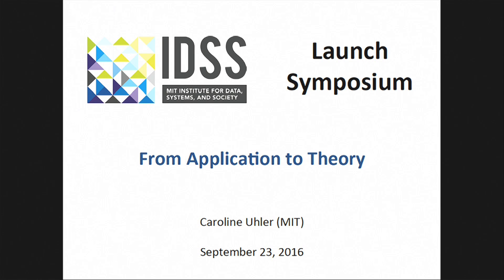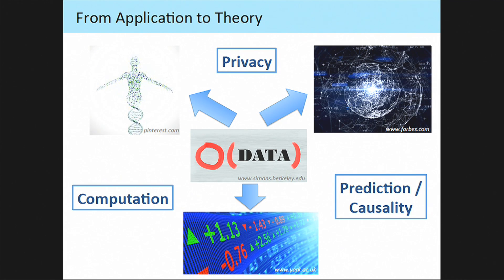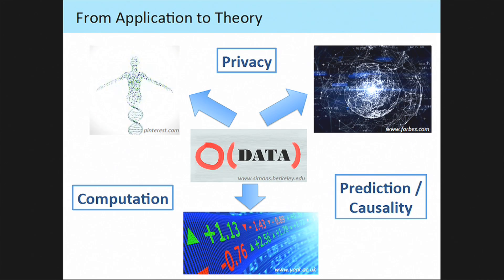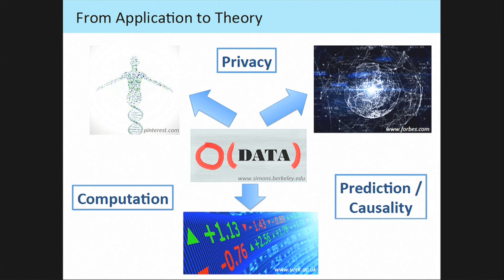Session 9: Caroline Uhler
MIT Institute for Data, Systems, and Society Launch Event

Session 9: From Applications To Theory

While applications have their own nuances, there are overarching challenges that need to be identified and addressed. These include, among others, fundamental questions in prediction, robustness/risk, computation, system architecture, and privacy. This session will address some of the emerging challenges in these foundational fields in this new era of large data and complex systems.

- Moderator: Caroline Uhler, MIT
- Professor Allen Tannenbaum, Stony Brook University
- Professor Elchanan Mossel, MIT
- Professor David Tse, Stanford University
- Professor Vincent Blondel, Rector, Université catholique de Louvain